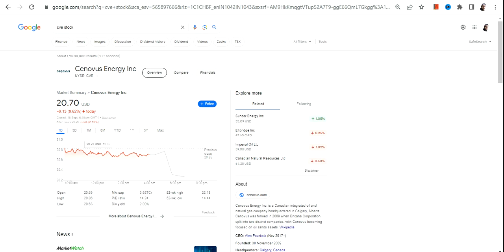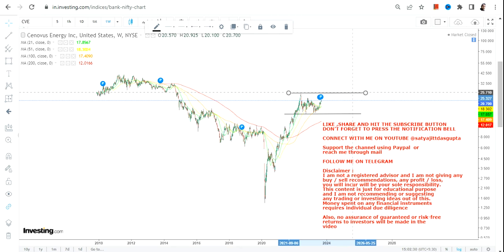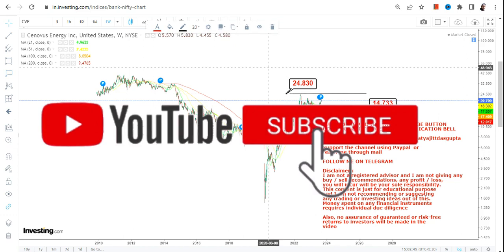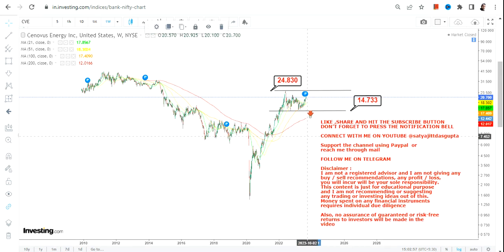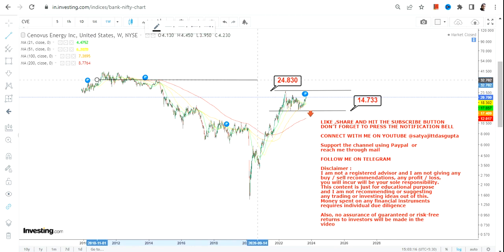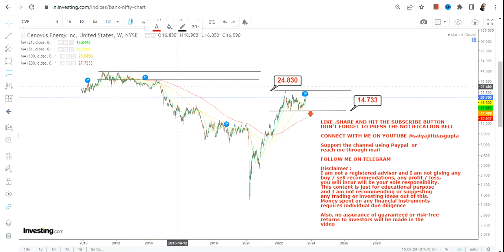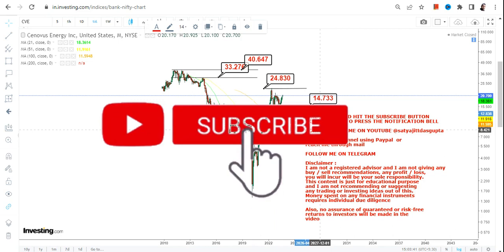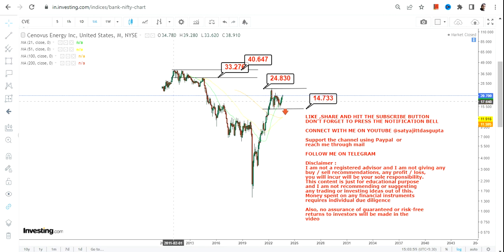CVE STOCK ANALYSIS | CENOVUS ENERGY INC STRONG UPMOVE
This YouTube video description will guide you through cve stock analysis with the help of cve stock price and cve stock chart. Furthermore it explains you the cve stock forecast and how to do cve stock prediction

BEST BOOKS LINKS TO BECOME PRO INVESTOR/TRADER :
FOR EQUITIES: